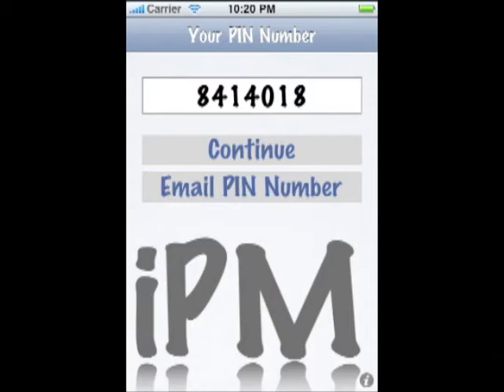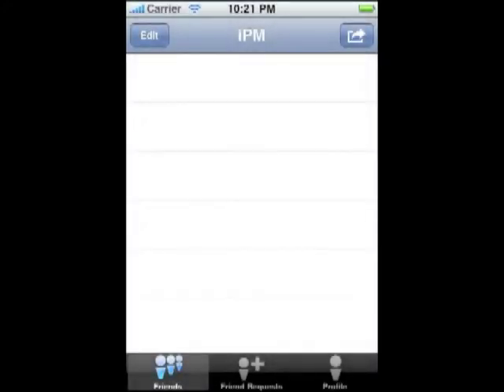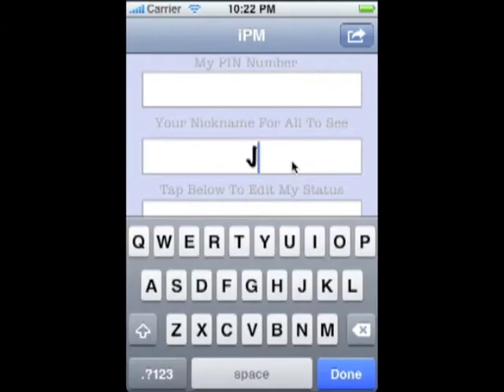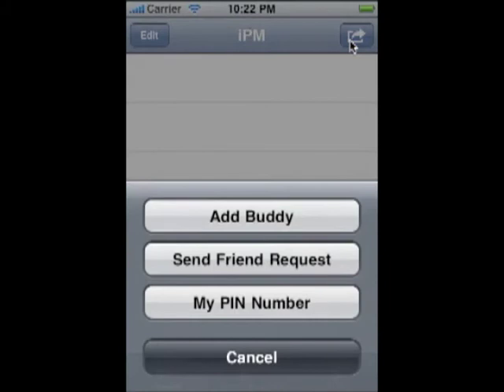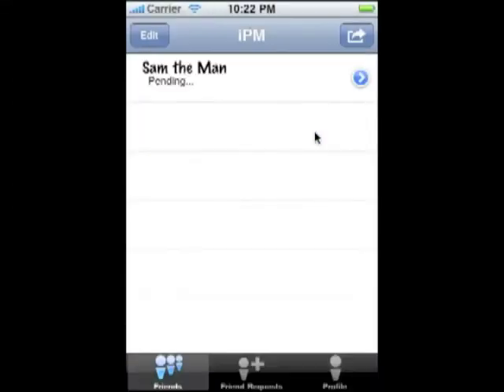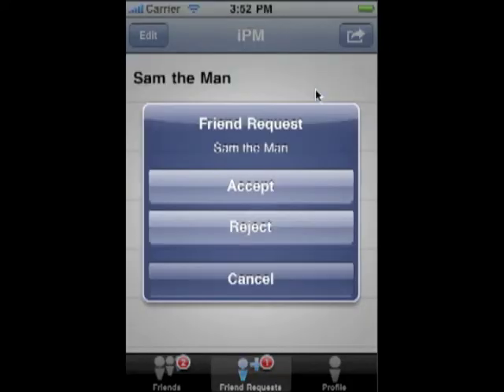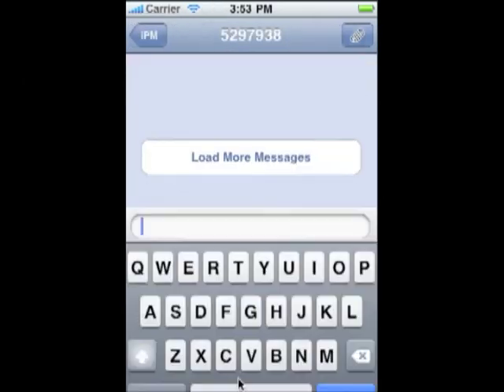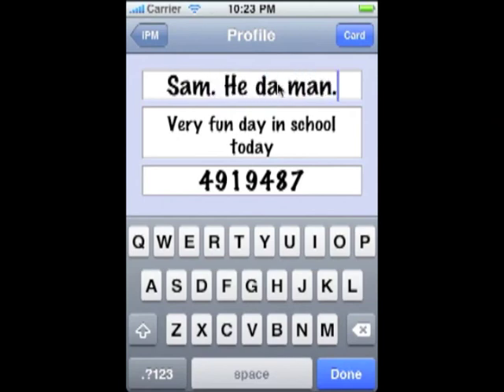iPM: A Guided Tour (Version 2.0)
A Guided Tour For iPM: BBM type app for iPhone